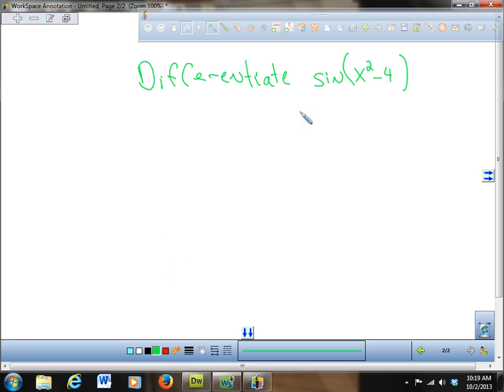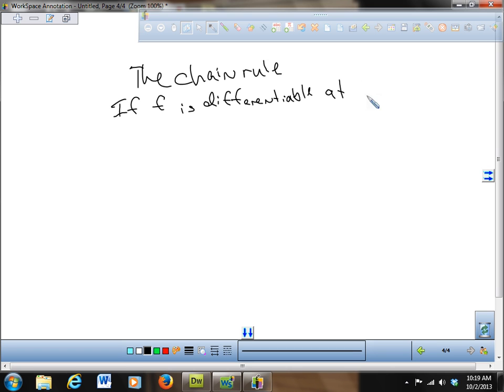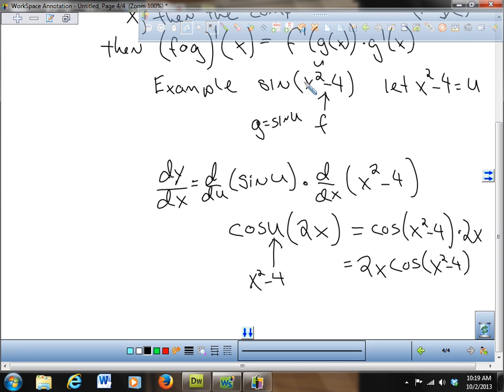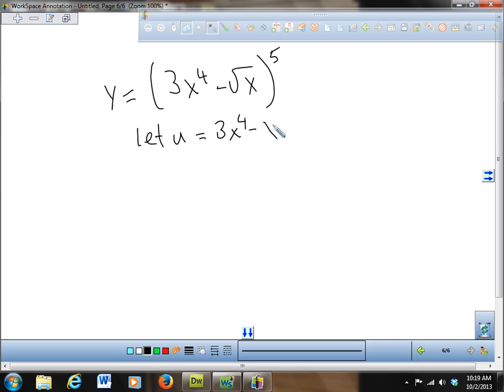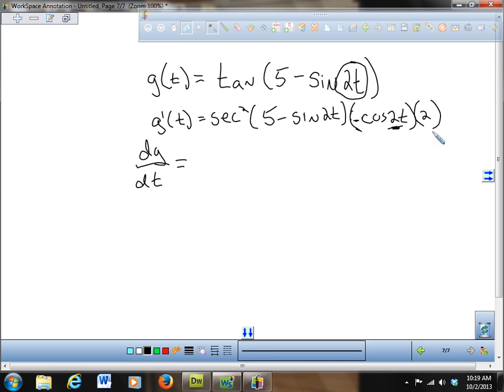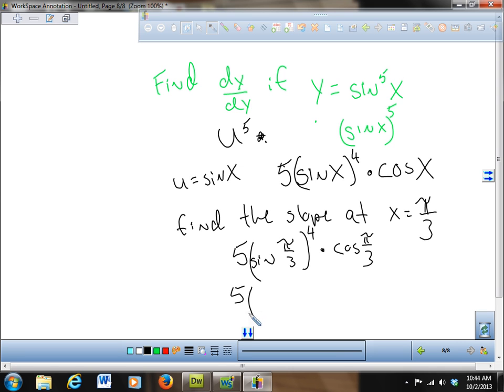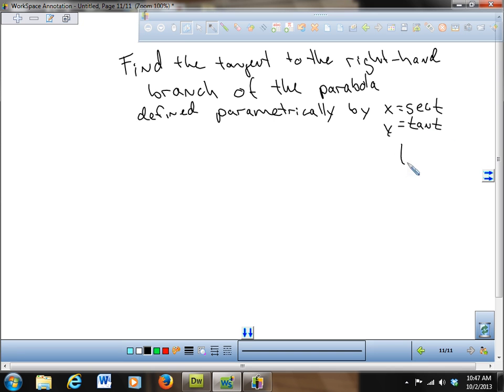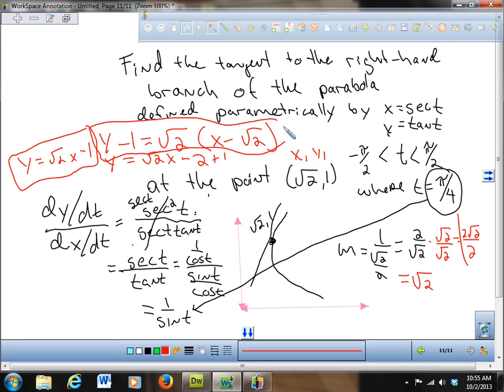4-1(chain rule and parametric derivs)